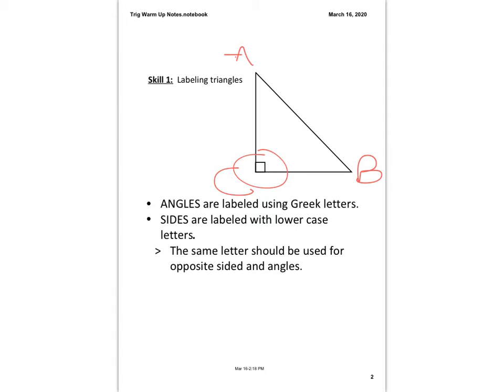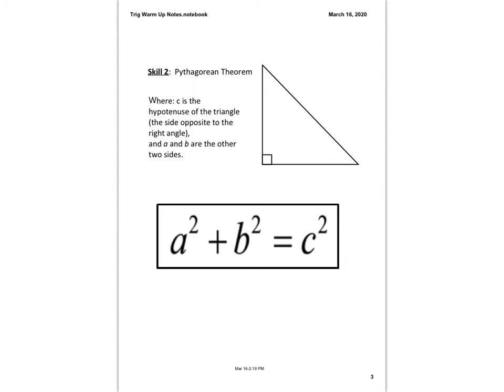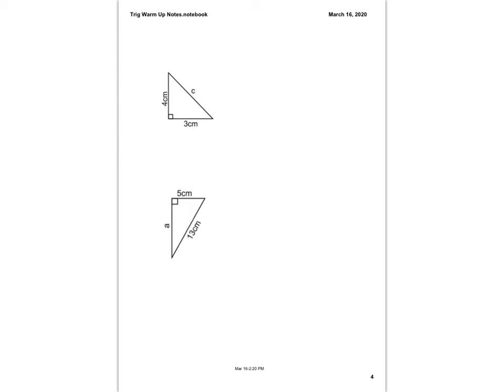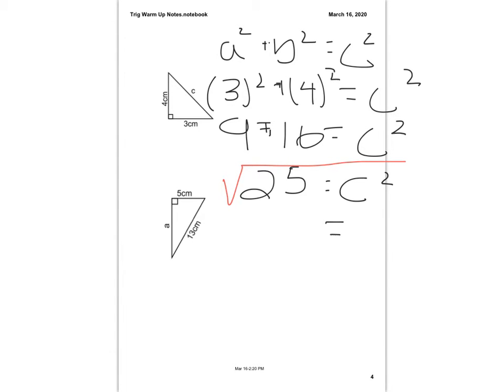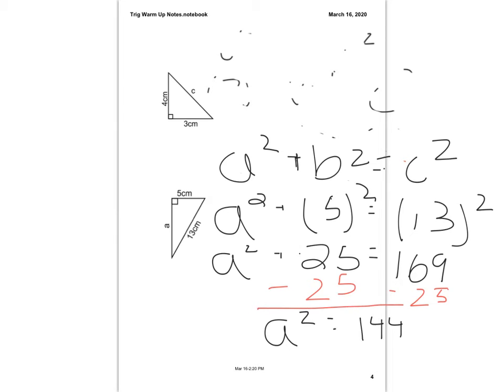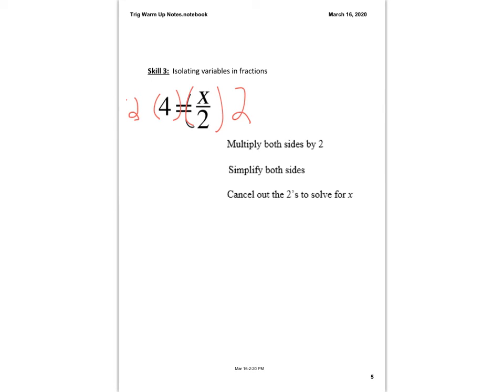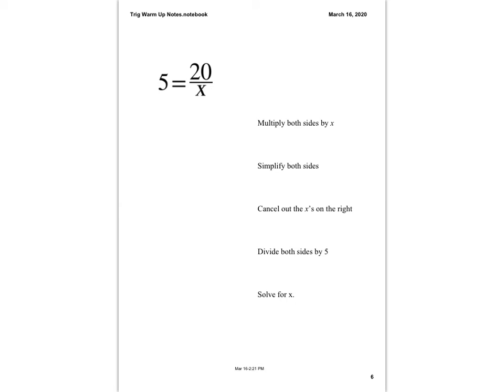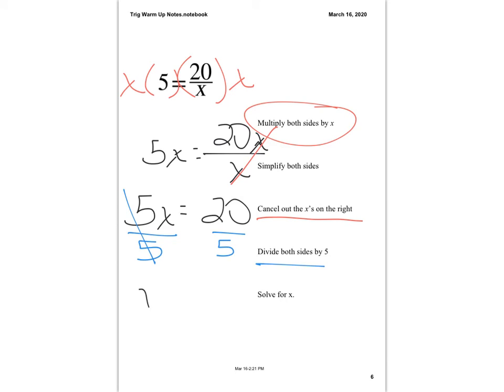2.0 Trigonometry Review